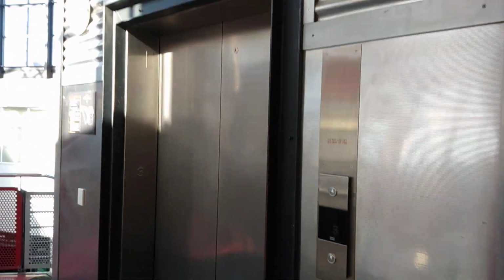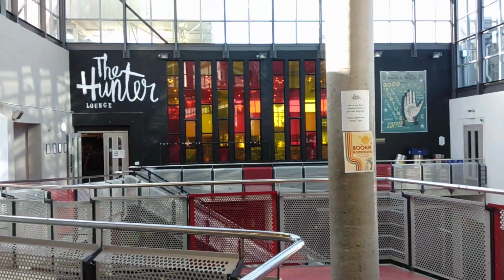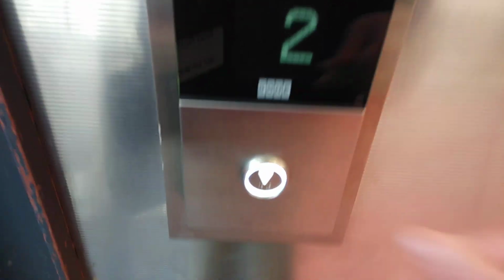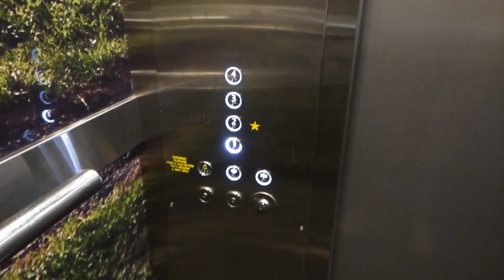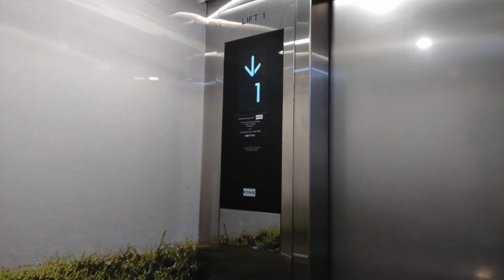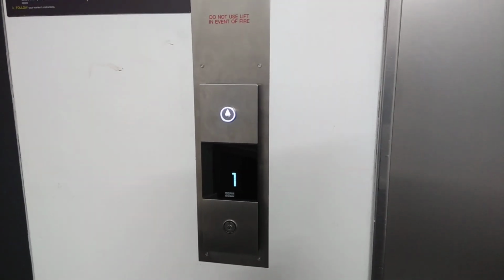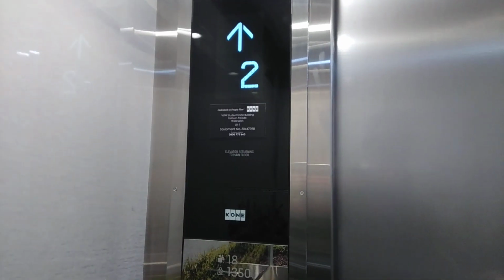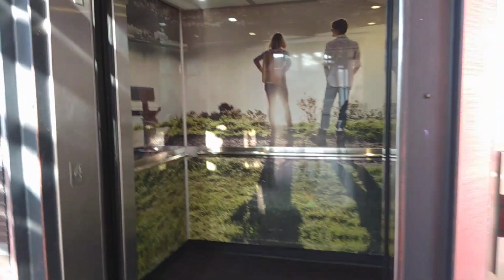NZ: Express Mod. OTIS Rep. KONE Ecodisc in Student Union Building, Vic Uni, Wellington, WLG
This originally used to be an Express Traction lift that was Modernised by OTIS with Generic fixtures. However, it seems like in 2022 the lift was replaced into an Ecodisc and interestingly, uses KDS 300 buttons inside of the lift car, and KDS 300 AUS buttons outside. (The main fixtures used are KDS 330.)

Brand: KONE
Installed: 2022
Capacity: 1350kg 18 Persons
Floors: 1, 2*, 3, 4
Buttons: KDS 300/KDS 300 AUS
Type: MRL???